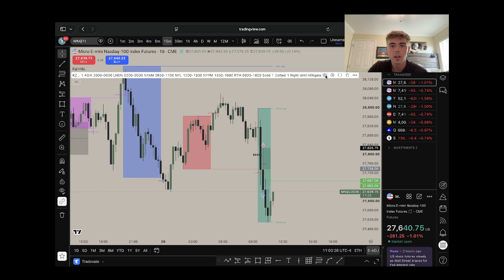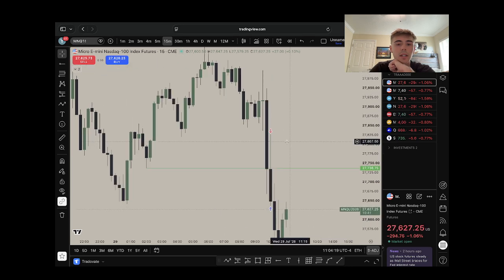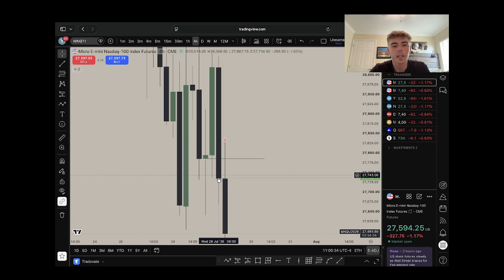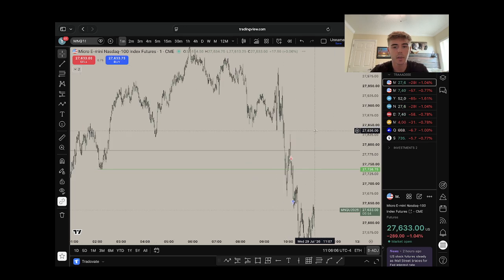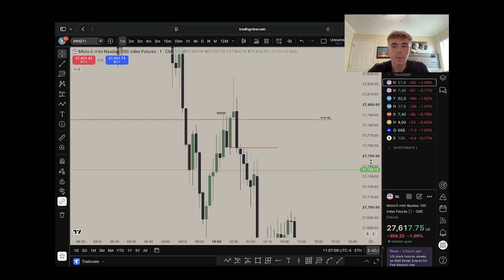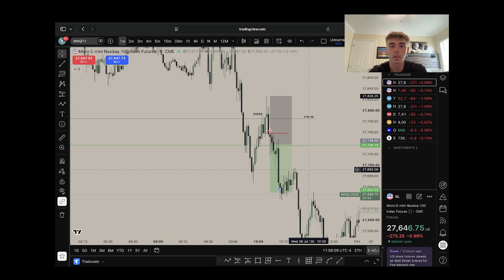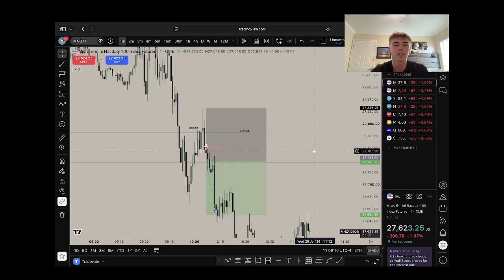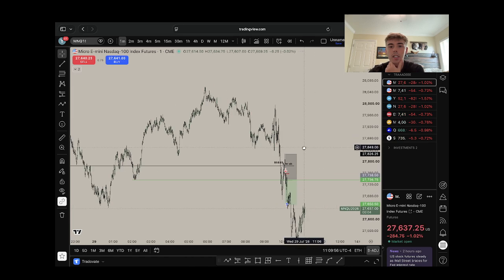How I made 582$ Trading / July 29 2026